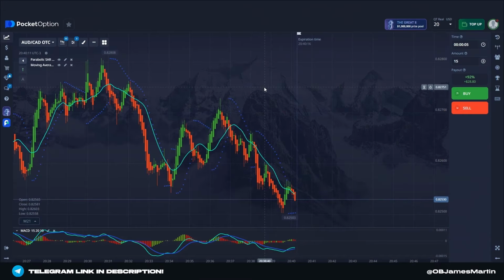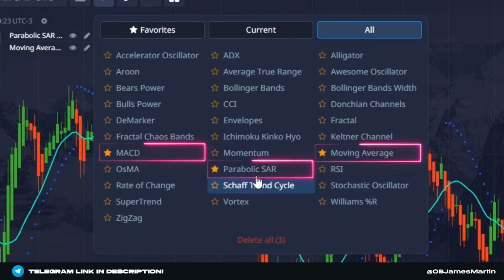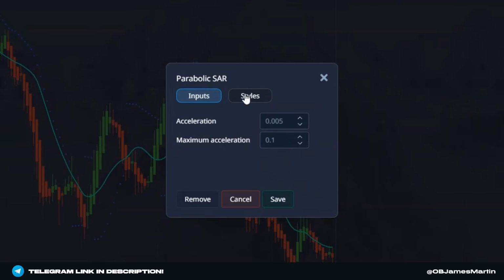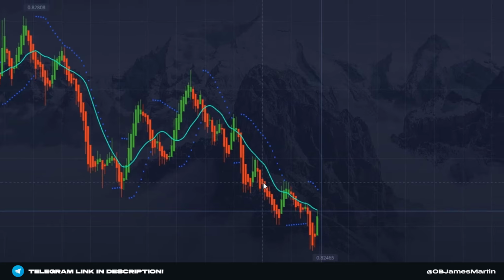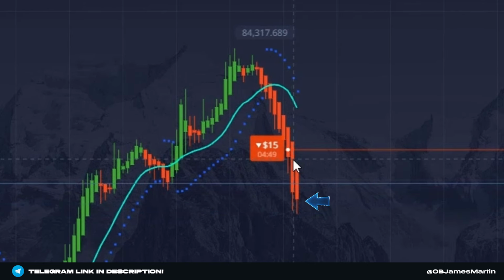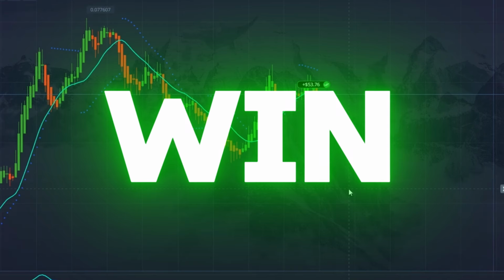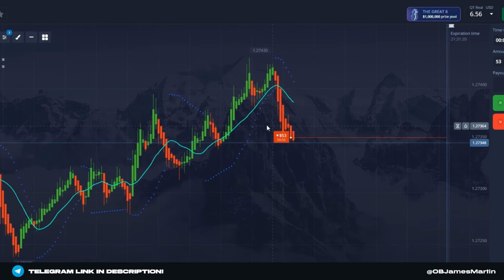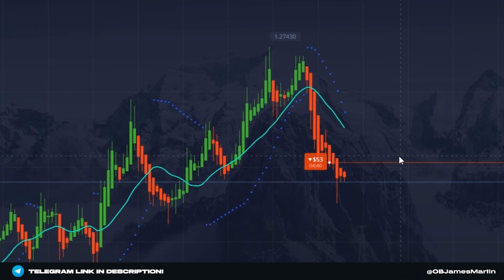$20 Down to $11,693 | Pocket Option Binary Options Strategy That Opened My Eyes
💥 It all started with just $20 — and a simple combination changed everything.
Using MA + MACD + Parabolic SAR, I discovered a way to identify momentum shifts early and confirm precise trend continuations on Pocket Option. This method opened my eyes to how clean and stress-free Binary Options trading can be when you understand structure and timing.

MA (Moving Average): Filters market direction and confirms real momentum.

MACD: Reveals trend strength and signals when to ride or exit a move.

Parabolic SAR: Pinpoints accurate entry and exit points with visual clarity.
Together, they create a balance between confirmation and timing — perfect for beginners and consistent traders alike.

1️⃣ The exact steps I used to grow $20 into $11,693.
2️⃣ How to combine MA + MACD + Parabolic SAR effectively.
3️⃣ My personal setup for fast and confident entries.
4️⃣ How to reduce noise and avoid emotional mistakes in trading.

📊 On My Channel You’ll Also Find:
✔️ Step-by-step tutorials for small accounts.
✔️ Real trading examples with full transparency.
✔️ Strategies tested in both live and demo accounts.
✔️ Psychological tips to trade with discipline.